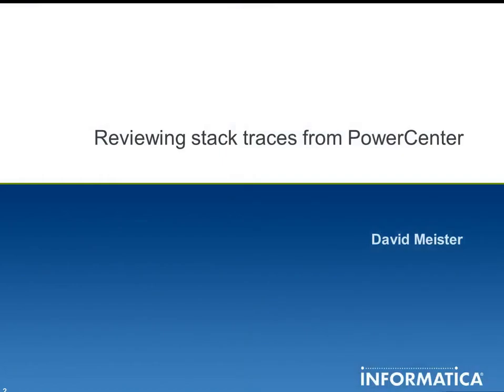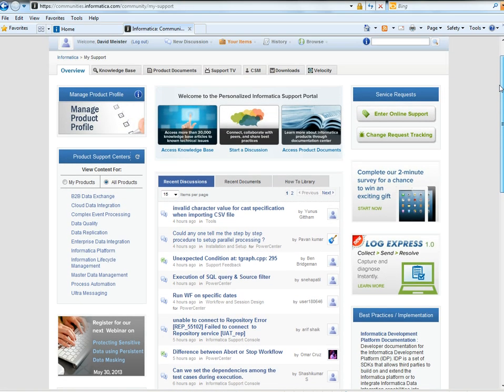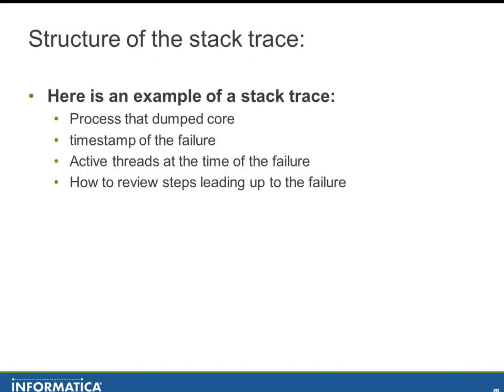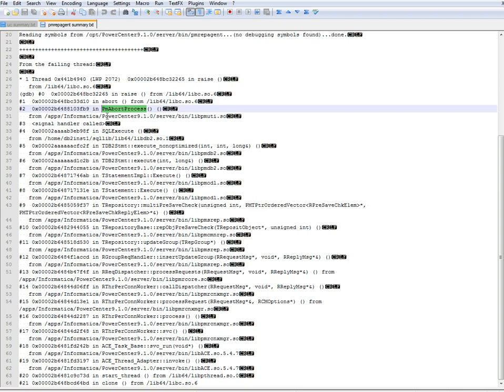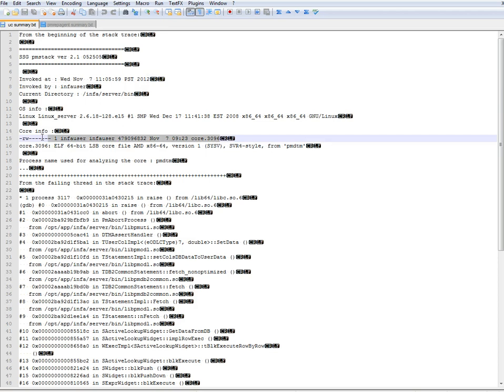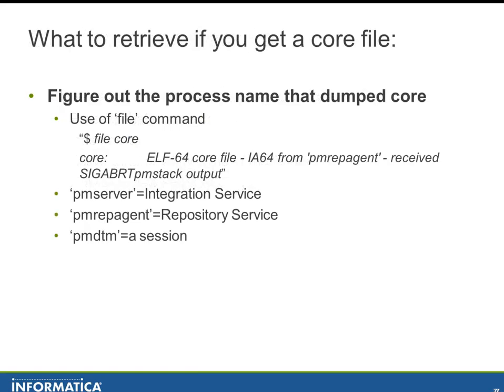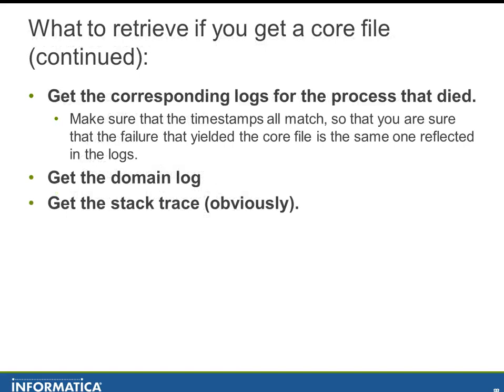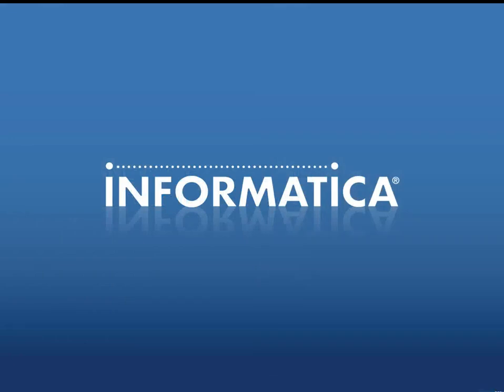How to review core files for troubleshooting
This video explains What is a core file?  What is required to get a stack trace?  How to read a stack trace?  What to do if you get a stack trace?  Where to start troubleshooting?